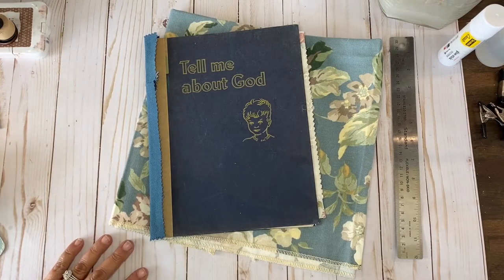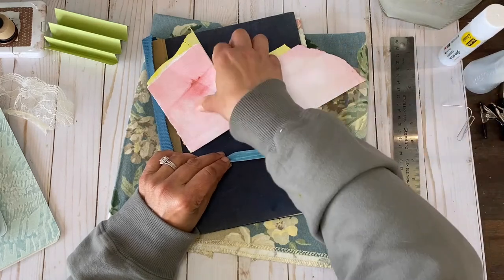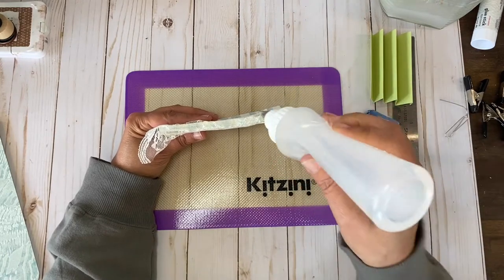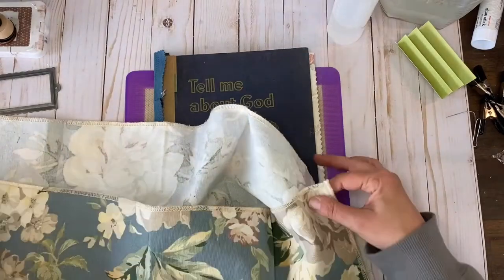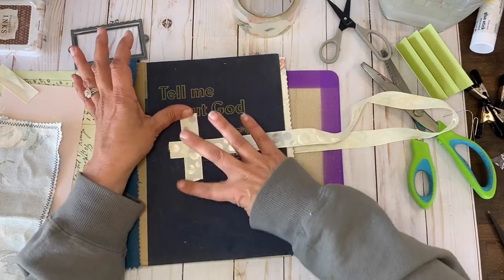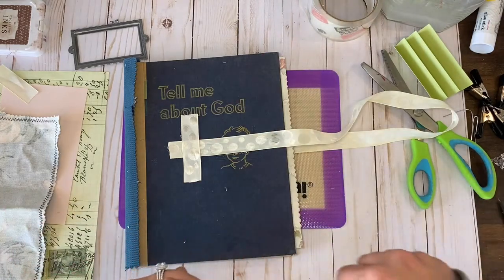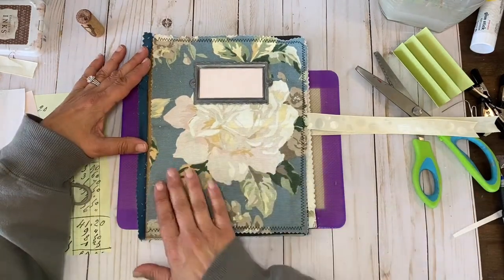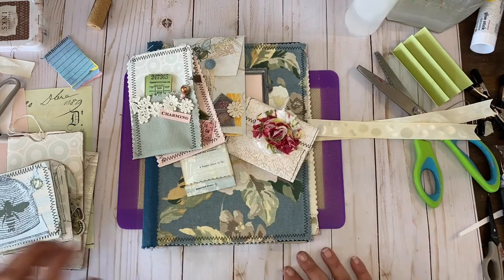Ep2 Fabric covered Journals the easy way-and more book binding tips!-Spring Blooms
Our 2nd episode in the Spring Blooms series will help u cover you journals in fabric without much thought. Easy Peasy! We will also have some additional tips and tricks for book binding and you will get a sneak peek at what’s to come in the series! Cheers.

Our Amazon Shop

Cheers!